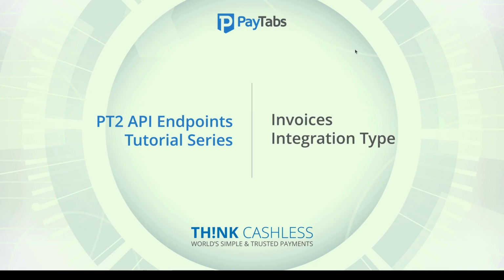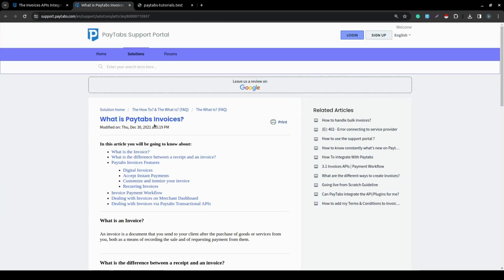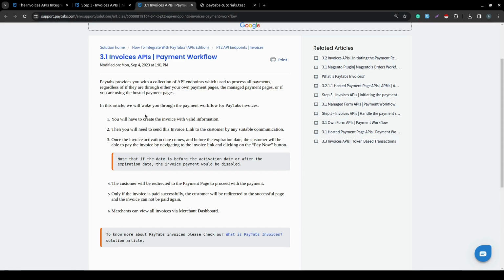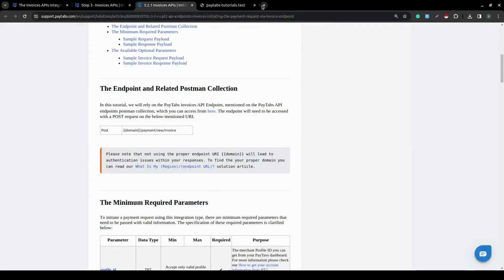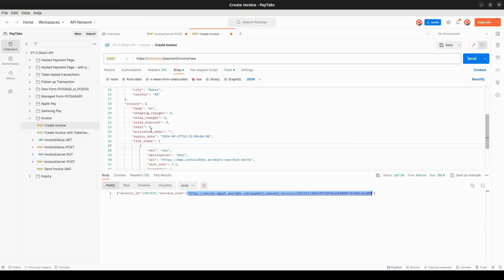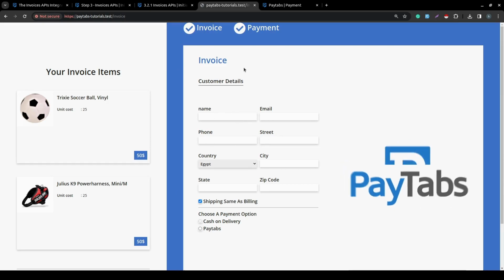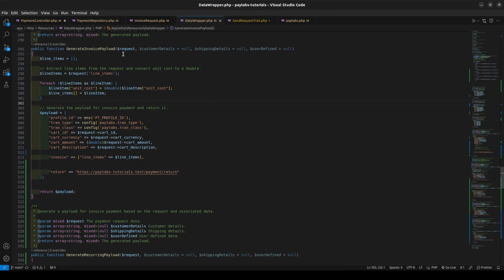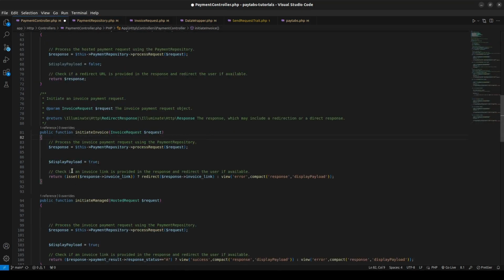INTEGRATIONS: Step 3 - Invoices APIs | Initiating the payment | Payment Workflow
In this video, you are going to learn more about the Invoices workflow and this will allow you to understand more about how we are going to create payments through this integration type.

Additionally, you should know that for the purpose of this series, we have created a very simple Laravel project and in this video, we are going to walk you through this project structure so the flow can be more understandable, but you can feel free to use whatever language/framework to integrate with our APIs.

Note that the Payment workflow is part of Step 3 - Initiating the payment, you can find below the articles for both Step 3 and the payment workflow.